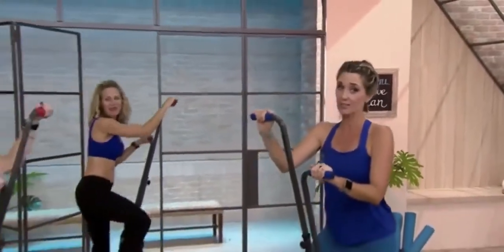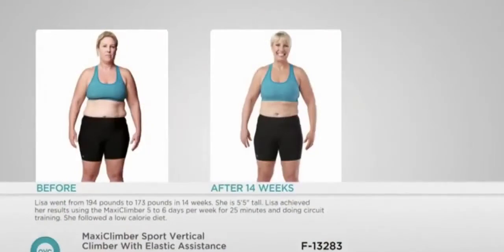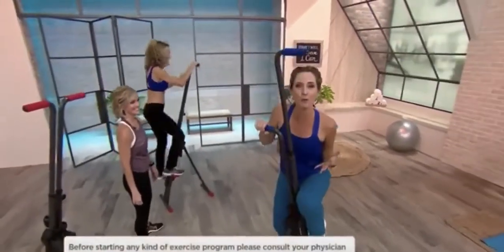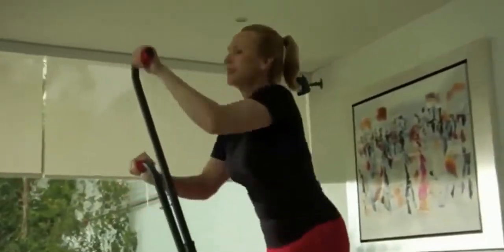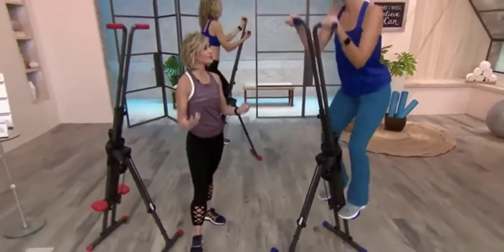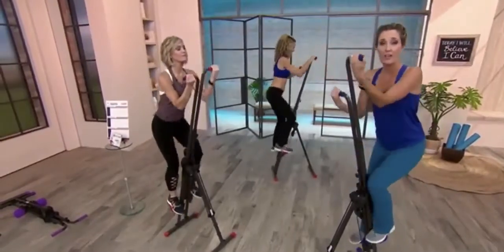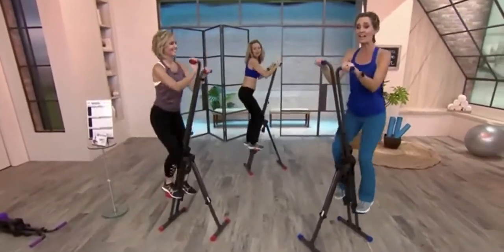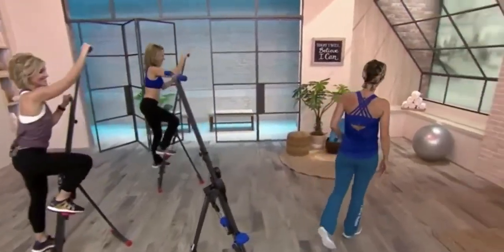Maxiclimber Sport with Devin Almonte for QVC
Vertical Climbing at-home. Affordable workout.